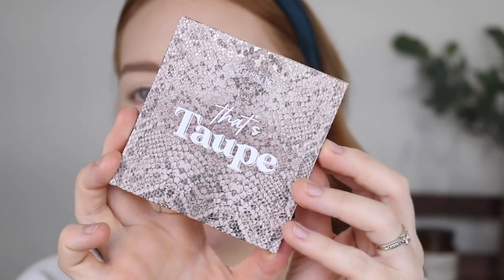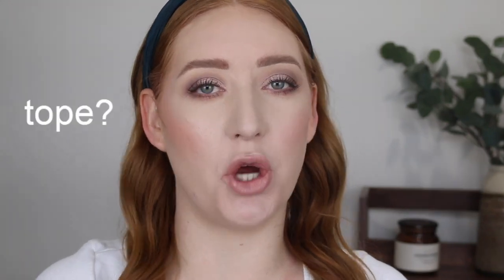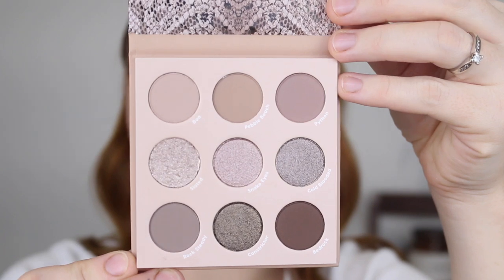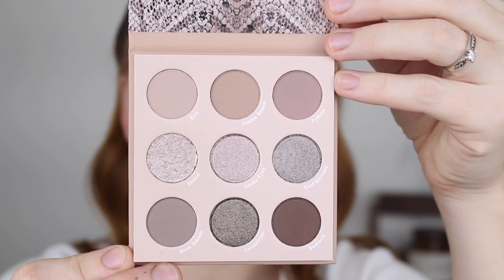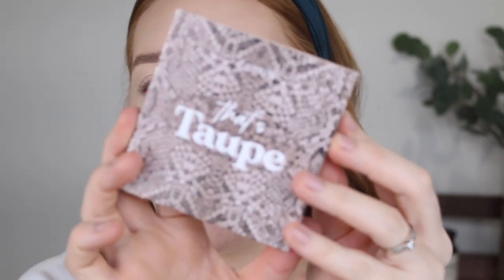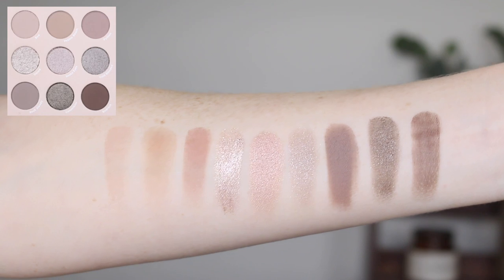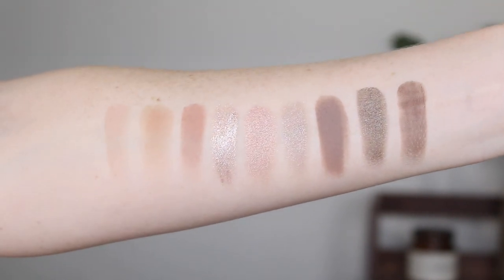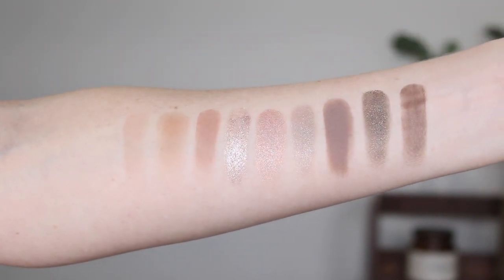FINALLY SOME COOL TONES!! ColourPop That's Taupe Palette Review & Swatches (on fair skin)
OMG I am so excited to have this palette in my hot little hands! I have been after a cool tone palette for a while now the That's Taupe Palette by ColourPop is doing it for meeeee 🙌🏻 Today I'll be testing it out for the first time and giving you my review. Let me know if this palette is something you'd be interested in!

Covergirl TruBlend Foundation in L1
L'oreal Infaillable Concealer in 322 Ivory
Covergirl Clean Fresh Powder in 120 Fair
ColourPop Powder Bronzer in Private Party
Mac Glow Play Blush in Cheer Up
BYS Diamond Highlighter in Energy
Rimmel Wonderfull Brow Gel in Blonde
MCo Beauty Feathering Brow Pen in Blonde
ColourPop That's Taupe Palette